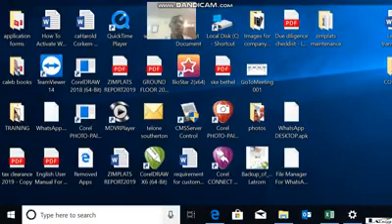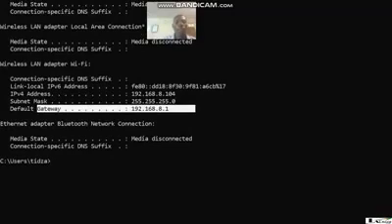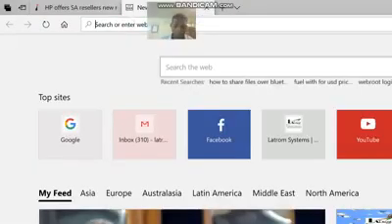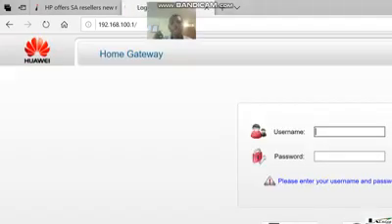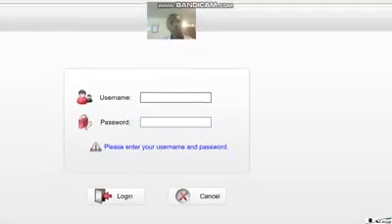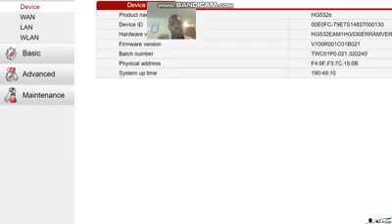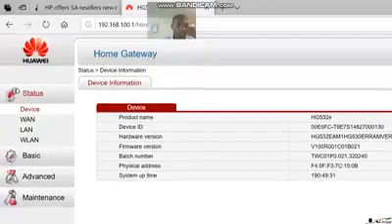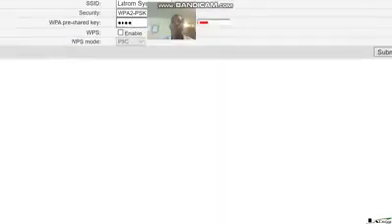56851311 282619072658844 29526950972227584 n